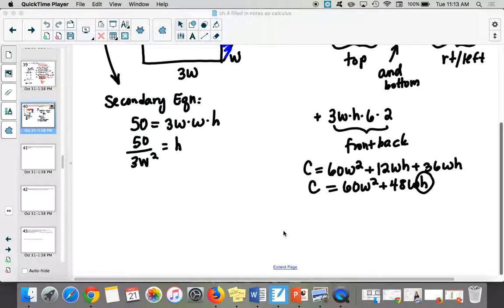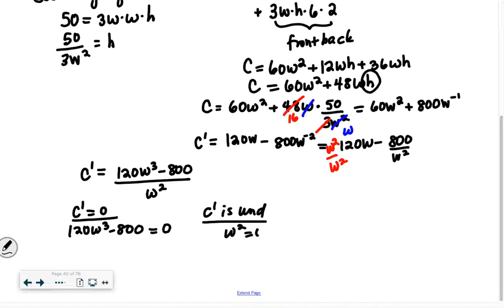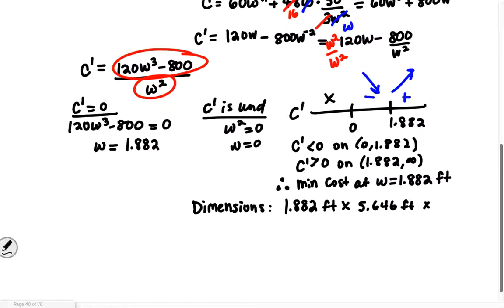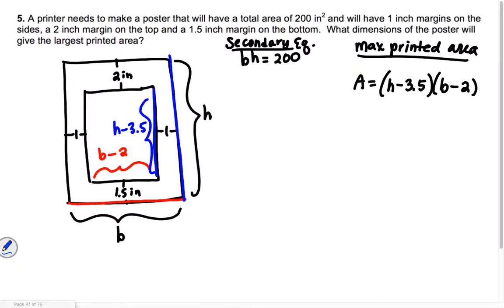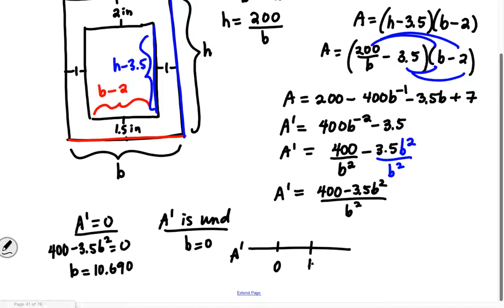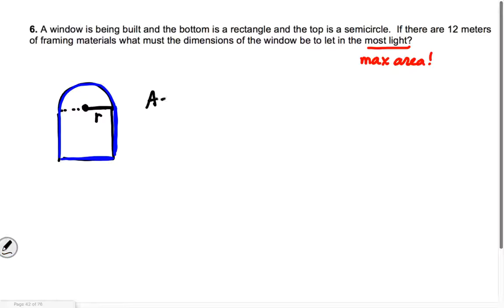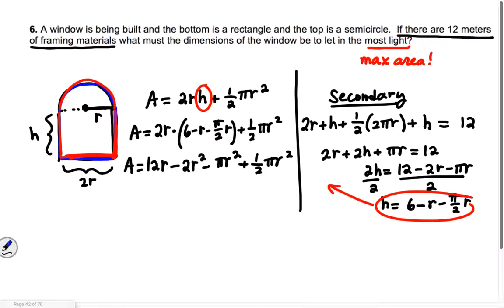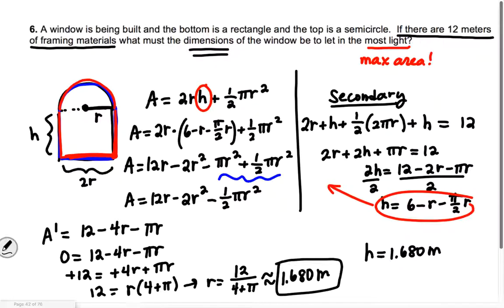AP Calculus Optimization Part 2